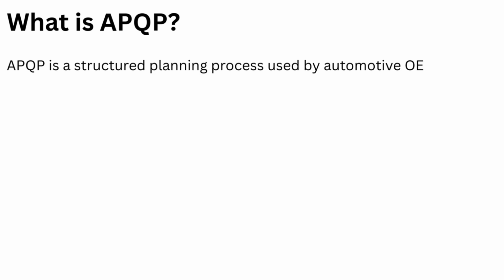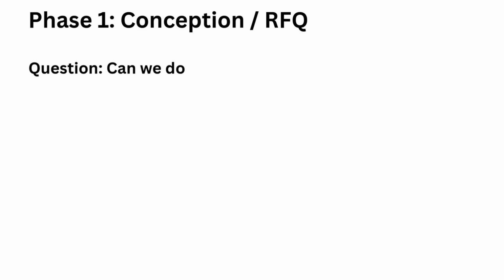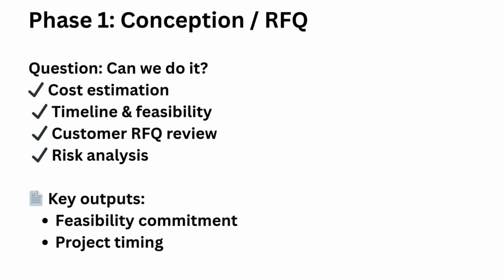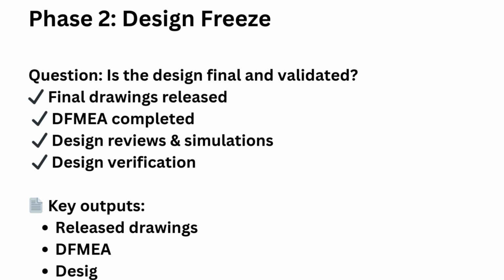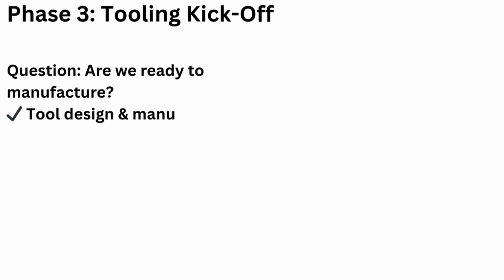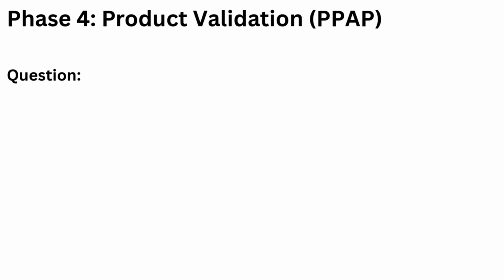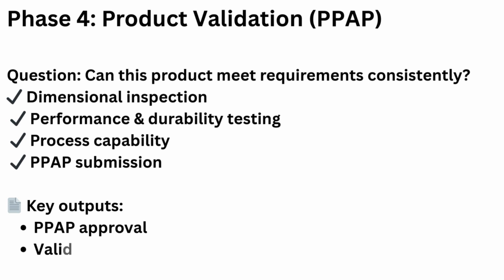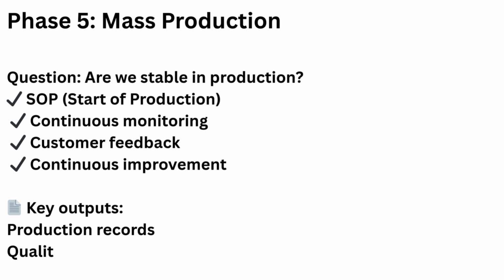APQP Explained Simply | 5 Phases of APQP in Automotive OEMs & Suppliers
APQP (Advanced Product Quality Planning) is a structured process used by automotive OEMs and suppliers to develop products with high quality, minimum risk, and on-time launch.

In this video, we explain APQP in 5 simple phases, exactly how it is followed in the automotive industry:

🔹 Phase 1: Conception / RFQ – Cost, feasibility, and risk analysis
🔹 Phase 2: Design Freeze – Final drawings, DFMEA, and design validation
🔹 Phase 3: Tooling Kick-Off – Manufacturing readiness, PFMEA, and control plan
🔹 Phase 4: Product Validation (PPAP) – Testing, inspection, and PPAP approval
🔹 Phase 5: Mass Production – SOP, monitoring, and continuous improvement

This video is useful for:
✔ Automotive engineers
✔ Quality & manufacturing professionals
✔ Freshers & students
✔ Anyone preparing for OEM or Tier-1 interviews